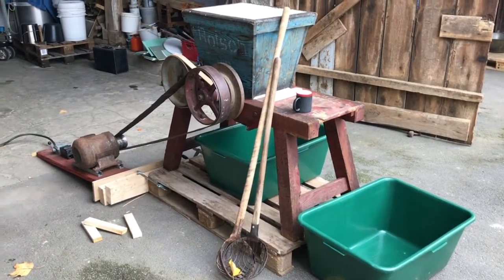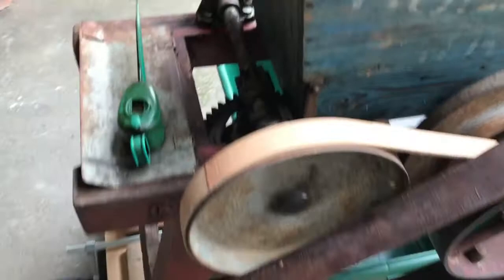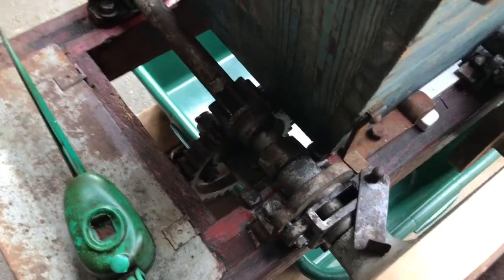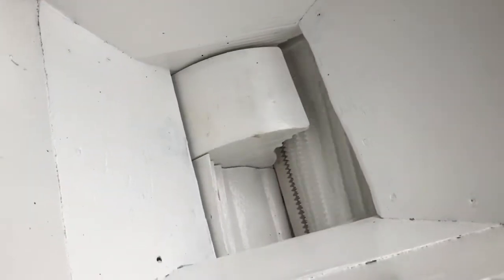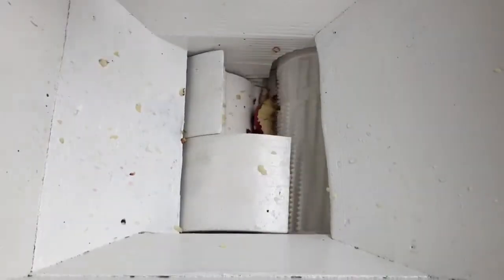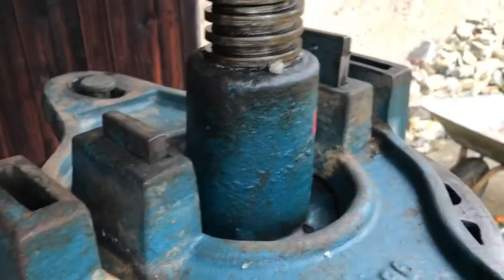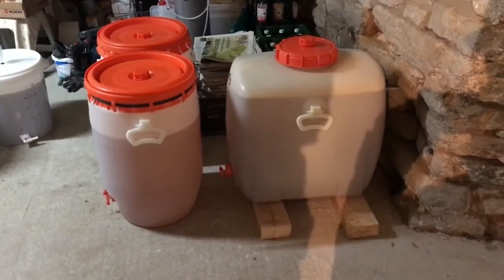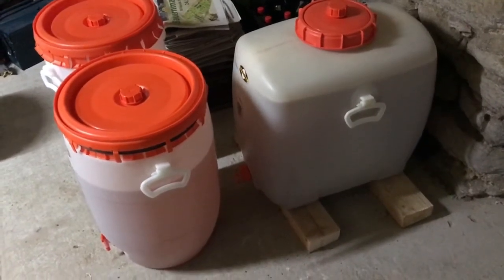The Bauernhaus 2017-10-22: New apple mill and press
A look at a new apple mill and very large apple press being used for the first time. Apologies for the sound in the first segment, it was pretty windy out there!